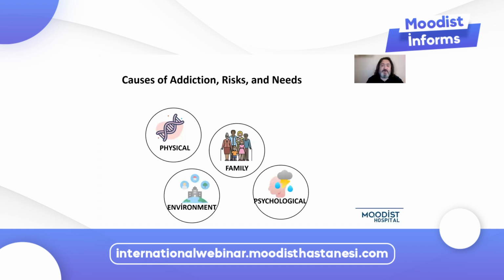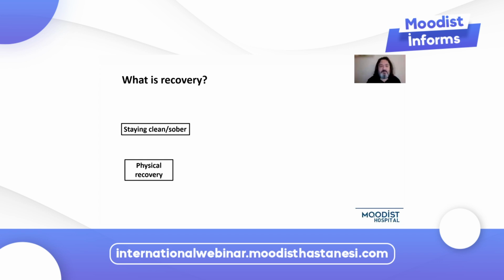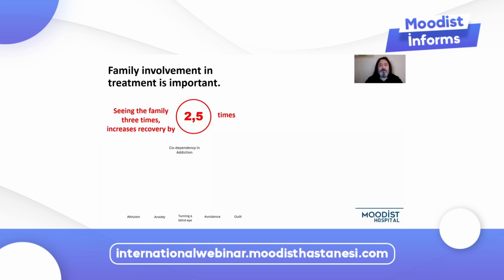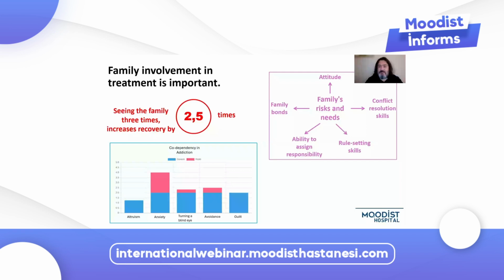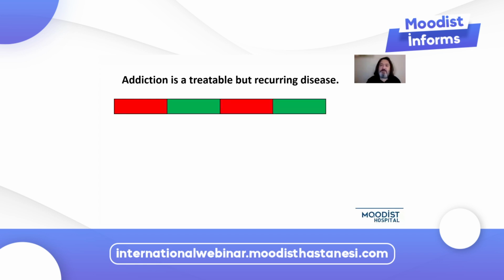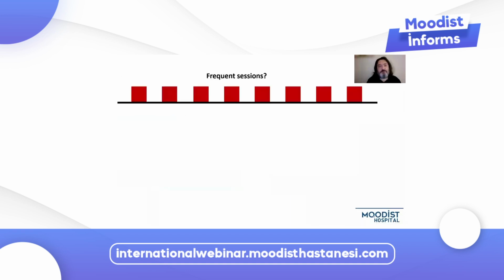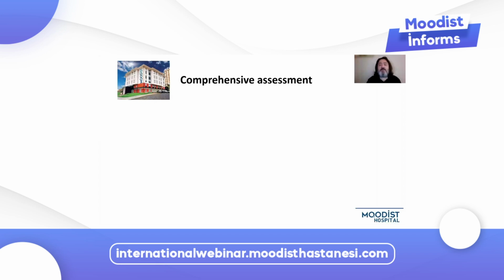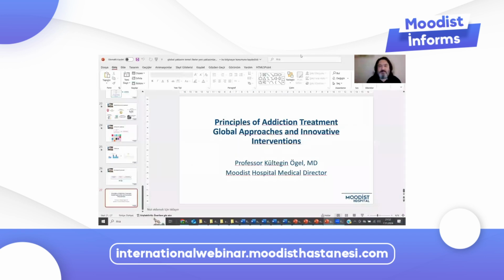Principles of Addiction Treatment - Psyc. Prof. Dr. Kültegin Ögel- Clin. Psychologist Zülküf Yazıcı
Principles in Addiction Treatment- Global Applications and Innovative Approaches

Psychiatrist Prof. Dr. Kültegin Ögel - Clinical Psychologist Muhammet Zülküf Yazıcı

In this webinar, filled with information about the latest developments and innovative approaches in addiction treatment, Psychiatrist Prof. Dr. Kültegin Ögel shared his valuable knowledge and experience regarding the multifaceted nature of addiction. In this event, moderated by Clinical Psychologist Muhammet Zülküf Yazıcı, the fundamental principles widely accepted in addiction treatment worldwide and innovative approaches were discussed.

To learn the most up-to-date information in the field of addiction and explore new approaches to addiction treatment, watch the webinar recording! 🌍💡